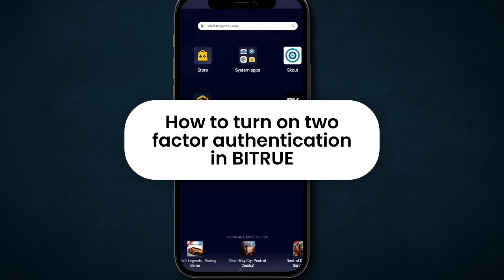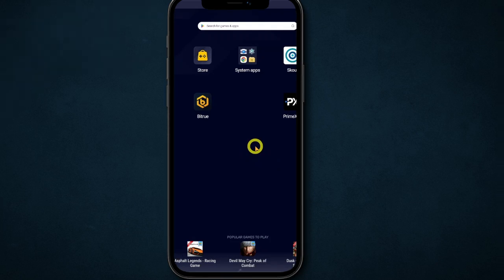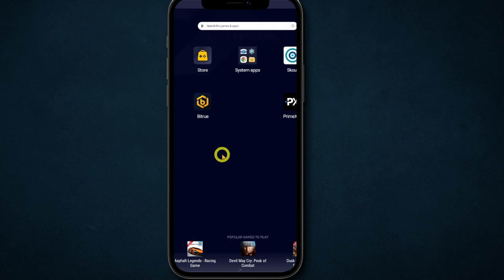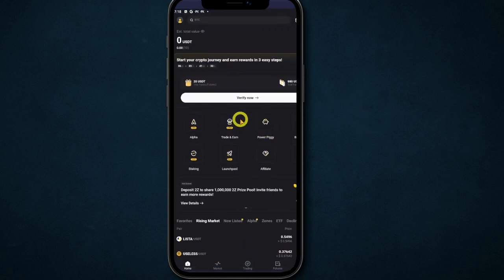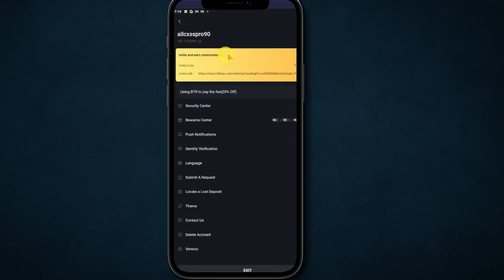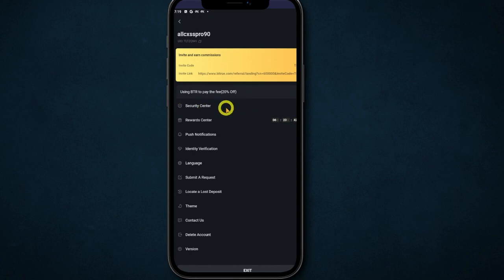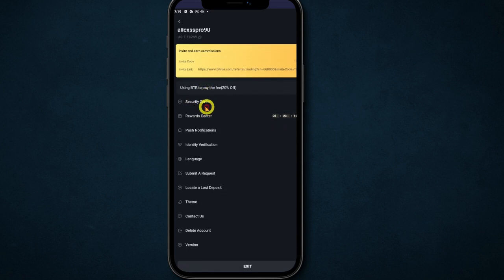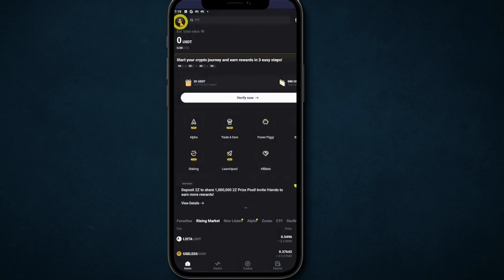How to Turn On Two-Factor Authentication in Bitrue 2025?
Want to boost your BITRUE account security? This step-by-step guide shows you how to enable two-factor authentication (2FA) on the BITRUE platform. Adding 2FA helps protect your funds and personal information by requiring a second layer of verification.

✅ Learn how to activate 2FA in BITRUE and keep your crypto safe!